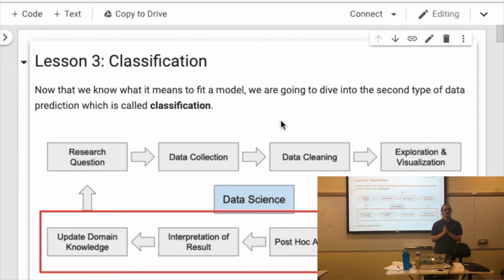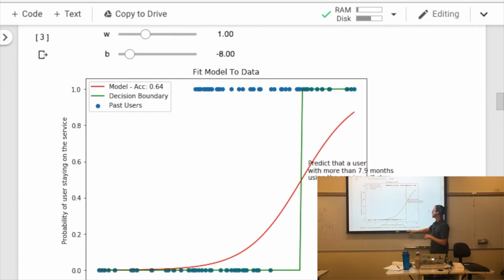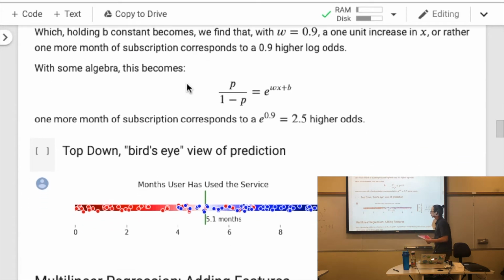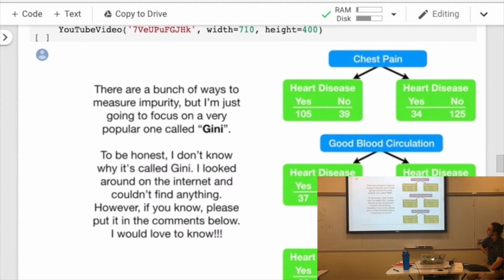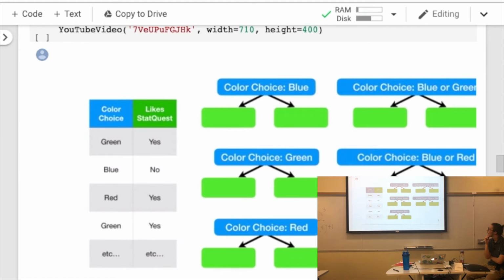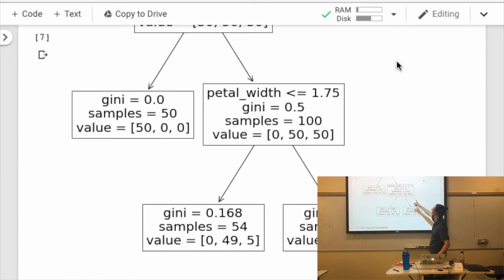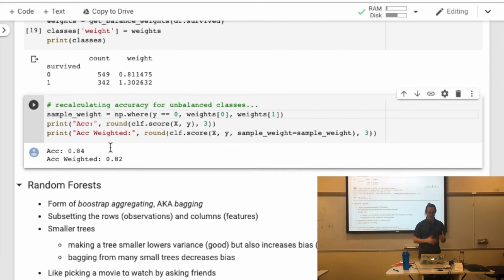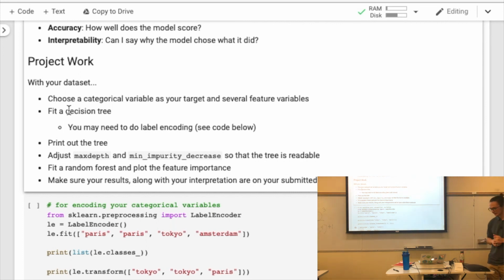Data Science 101 - Lesson 5 - Classification (Decision Trees and Random Forest)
Part 5 of a 6 part series in introduction to data science and machine learning . Taught at Itron Inc. Dec 2019. To interact with content, go to coad-ed.com.